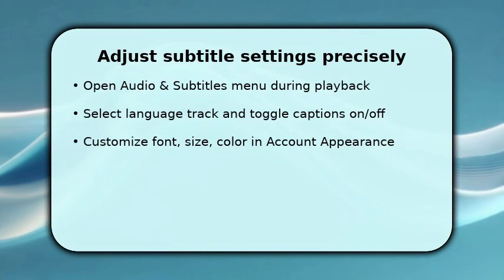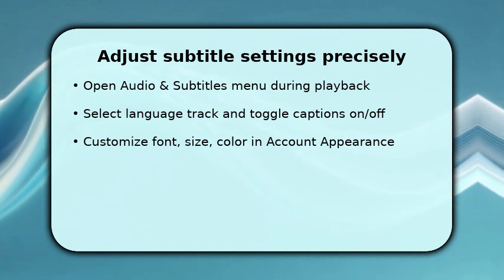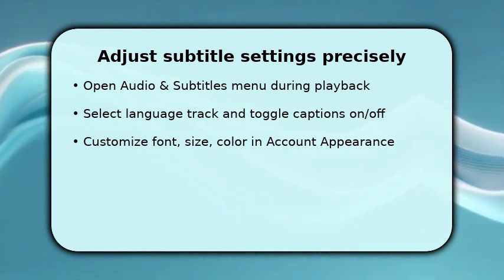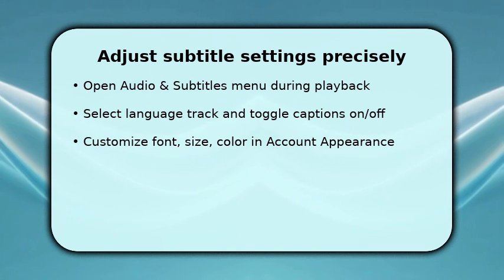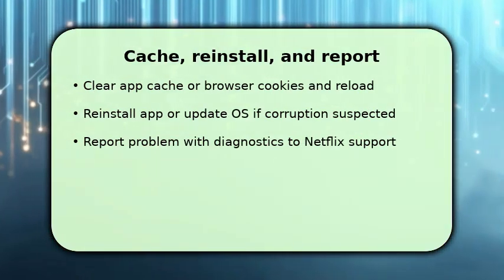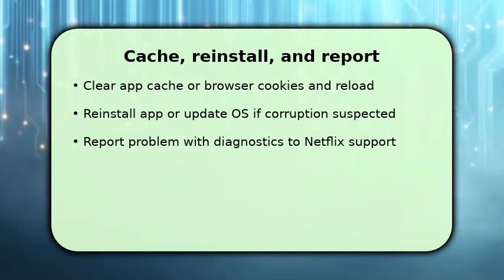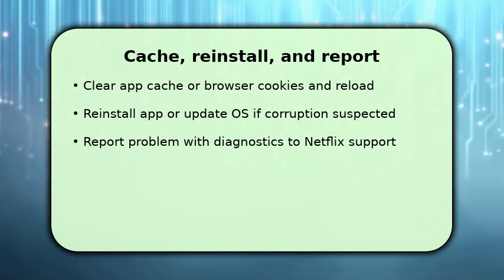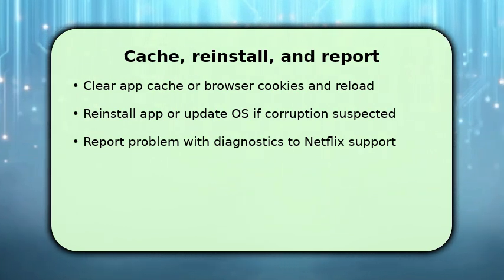How to Fix Subtitles in Netflix (only Way)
Learn the only way to fix Netflix subtitles when they're out of sync or incorrect. This guide provides step-bythy solutions for adjusting subtitle timing and improving your viewing experience on streaming platforms.